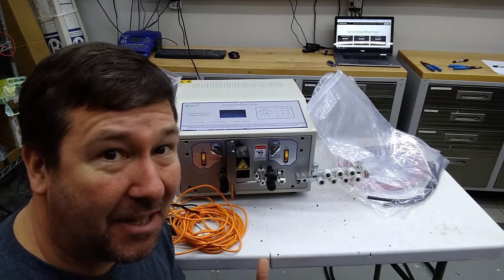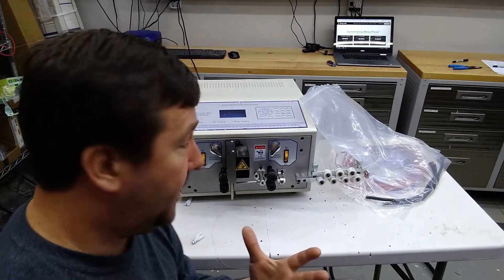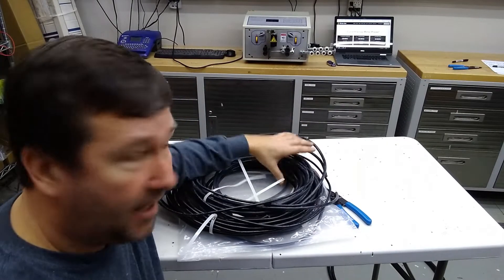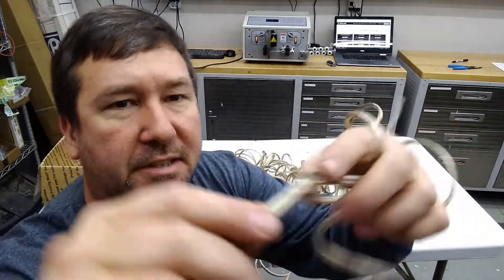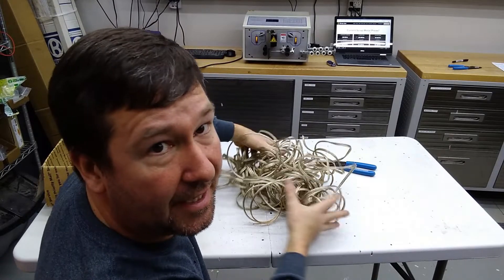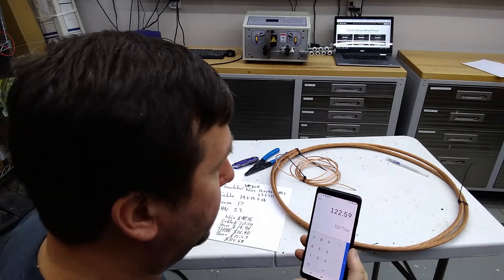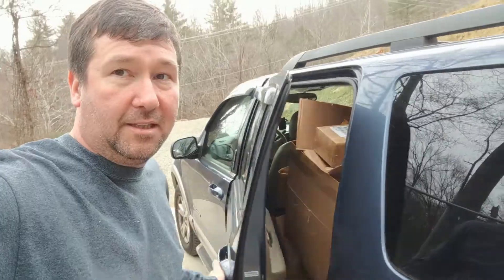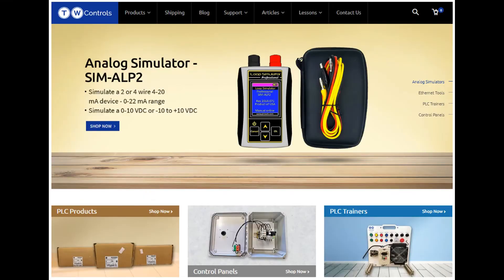How to Make Money Scrapping Copper. Sorting to Maximize Your Money While Not Wasting Your Time!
Today we're going to talk about how to sort your copper to maximize your profit.